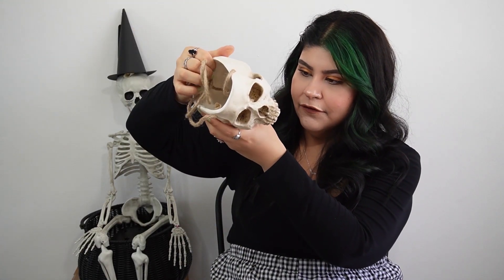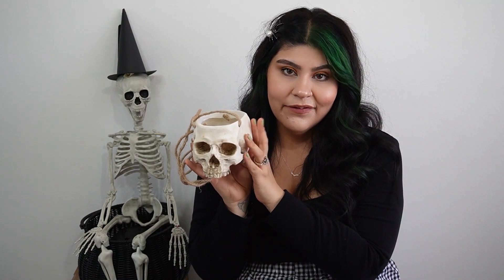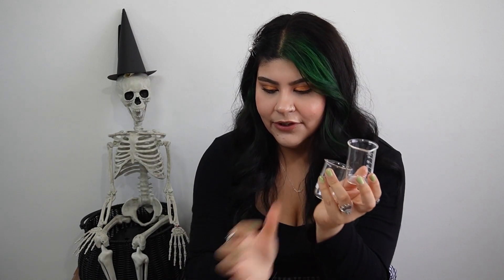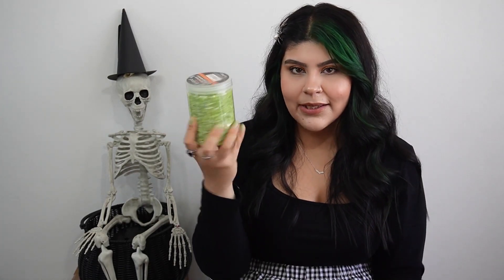MICHAELS HALLOWEEN HAUL 2023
Hi, my spooky ghouls!! In today's video we have our first Halloween haul from Michael's for 2023! I scored some really good deals! I can't wait to share what i got with you!!! If you enjoyed this video, make sure to leave a thumbs up on your way out!🖤
And remember ⋆ A witch is nothing without her coven! ⋆

⋆S u b s c r i b e ⋆ to join the coven!!🔮

🕸️ i n s t a g r a m : sabrinachristinee